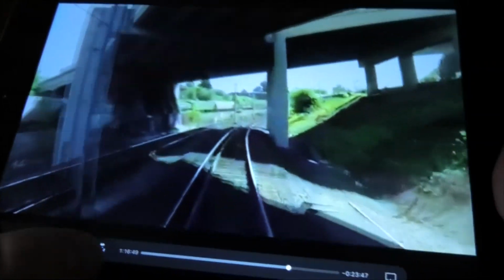[028] "C" Signal & Repeater Signals - MAX101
Yeah, I know more signals. These are easy to forget because of how few of these there are.
Here are links to videos I mentioned